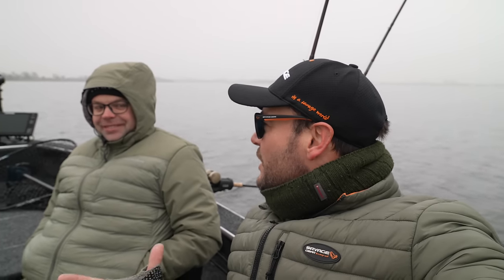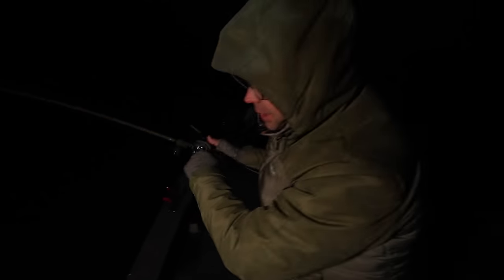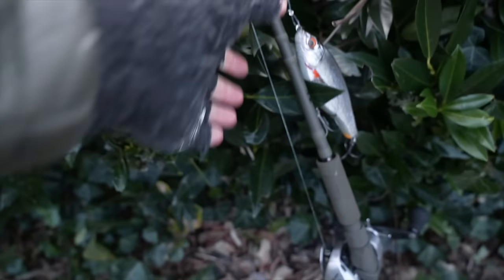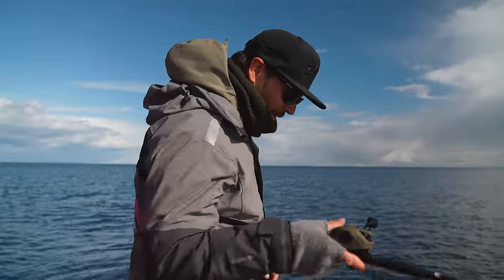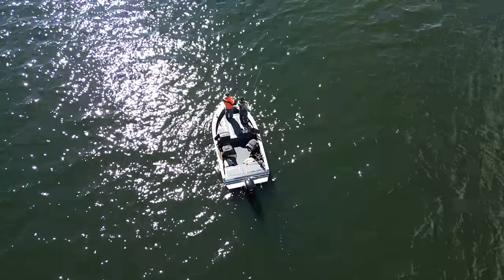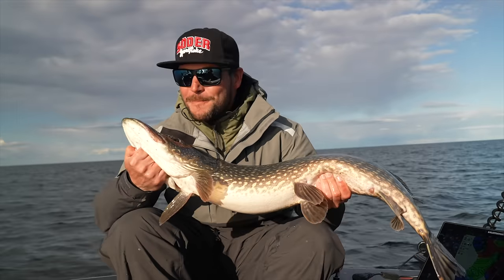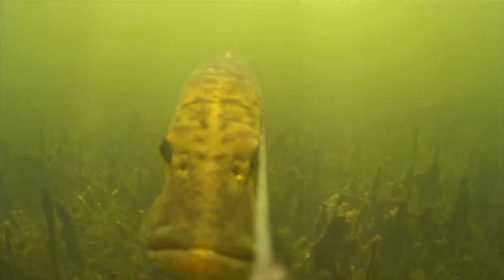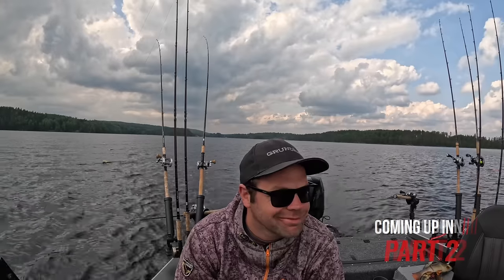BIG NORTHERN PIKE FISHING - YEAR ROUND - PART 1 - 2023 REWIND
Hej everyone! Here is part 1 of the 2023 recap in our approach to pike fishing throughout the year. It's been a hectic year for me on a personal level and I cannot wait to see what 2024 brings. This video was released a while back as a member video, AD FREE,  with other great member advantages.

In this video we cover January till June, while Part Two will cover the remaining months of the year.

Each month we will show you our preferred technique, with some of the reasoning behind it, displayed with some new footage combined with highlights from content we released earlier on multiple channels like the @savagegear channel or @sportfiskeprylar

Timestamps for each month:

01:22 January
09:33 February
18:07 March
19:44 April
35:20 May
44::00 June

Enjoy the video guys and if you have any comments or suggestions, drop them down below or in our members only whatsapp group!

Gear used in this video:

- Hooks: BKK
- Rods: Savage Gear and Söder Tackle
- Reels: Savage Gear & Abu Garcia
- Lures: Savage Gear - Söder Tackle - Eastfield and custom baits from Esox Inc & Fishion
- Boat: Eliteboats 55S
- Engine: Suzuki Marine
- Screens: Humminbird Solix and Apex
- Batteries: Rebelcell 12V80 & 120 Pro + 24V100
- Trolling Motor: Minn Kota Ultrex and
- Clothing: Grundéns